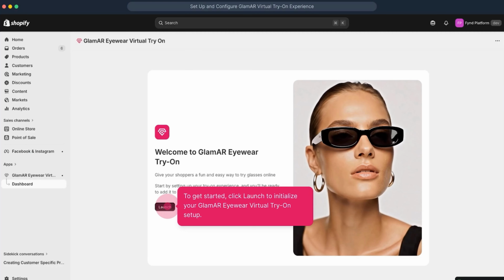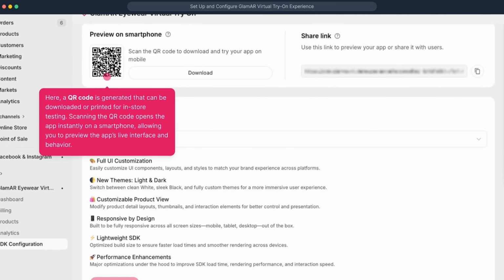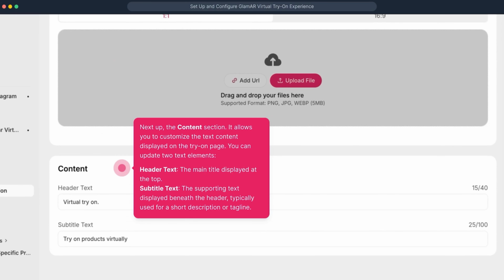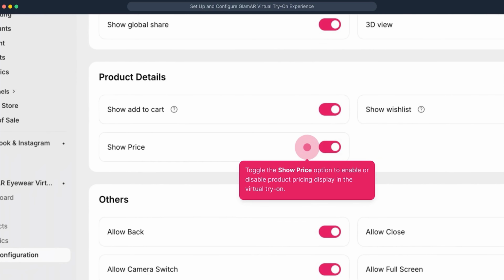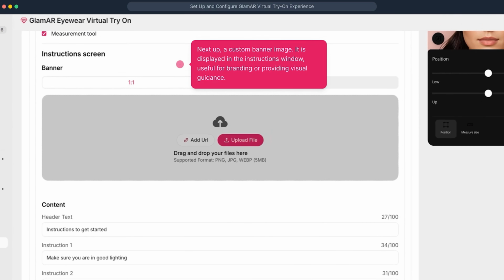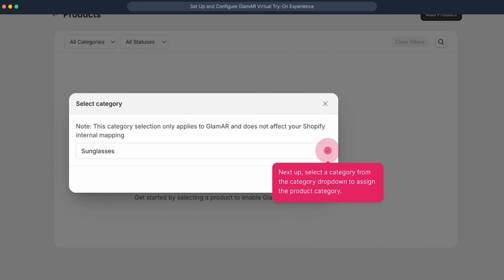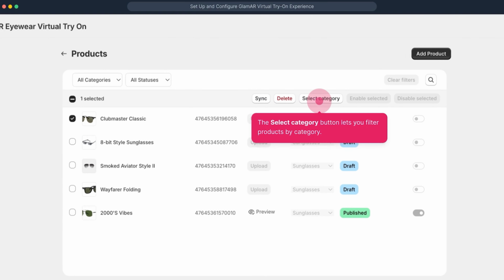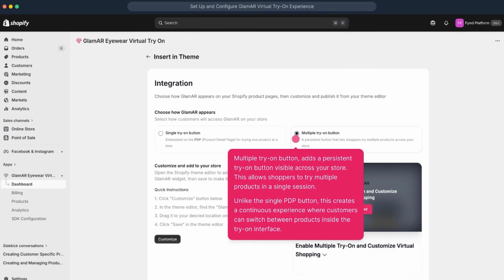How to build and configure AR Virtual Try-on for for your Store with GlamAR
This step-by-step screen recording shows how to set up and configure AR eyewear virtual try-on using GlamAR. Learn how to install the app, connect your product catalog, enable AR on selected SKUs, and publish the try-on experience on your product pages. Follow the complete workflow from installation to live activation.